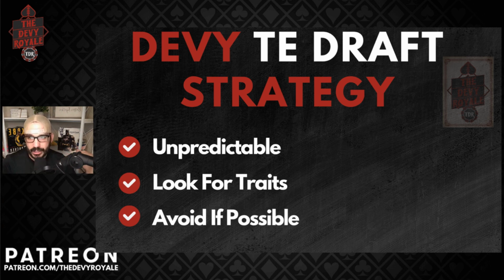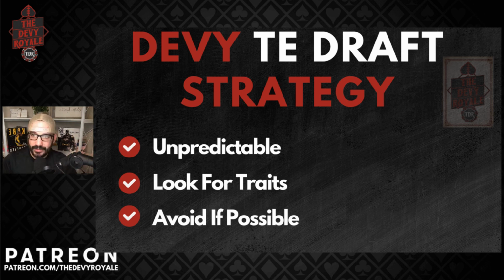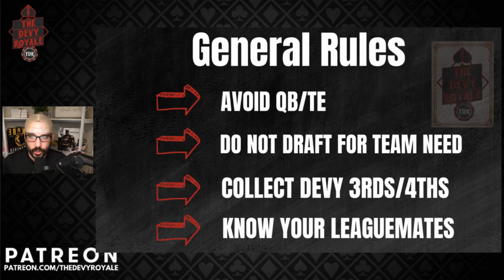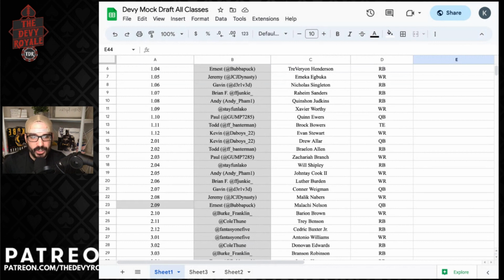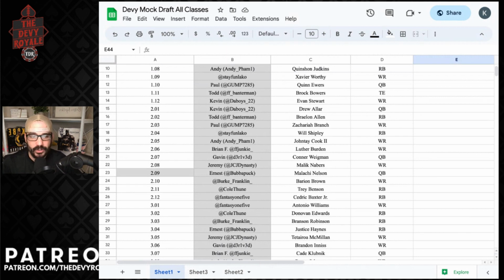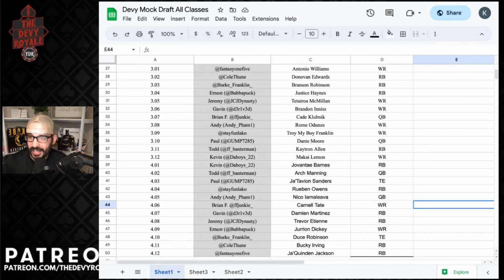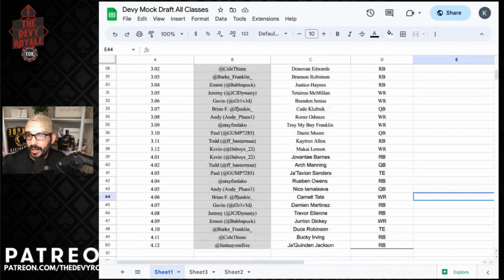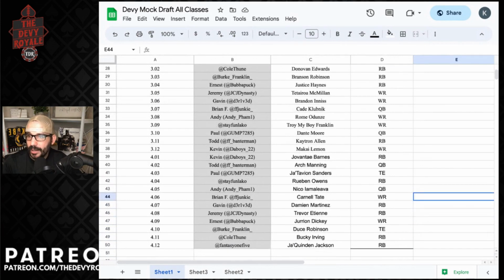Devy Draft Strategy (Fantasy Football 2023)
Thinking about joining a devy league or already in one? Kevin (@daboys_22) breaks down his favorite draft tips to get you prepared. Dont know what devy is? It's short for developmental, where you can draft college assets for your dynasty team. It adds more strategy to an already challenging but unique format of dynasty.

TIMESTAMPS
00:00 Intro
01:43 QB Draft Strategy
05:45 RB Draft Strategy
08:50 WR Draft Strategy
12:29 TE Draft Strategy
14:01 General Rules
16:54 Outro